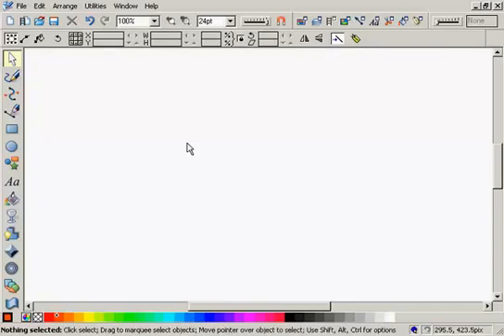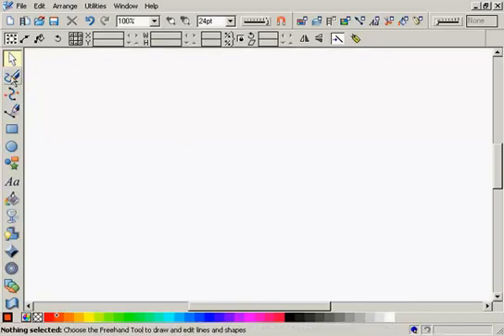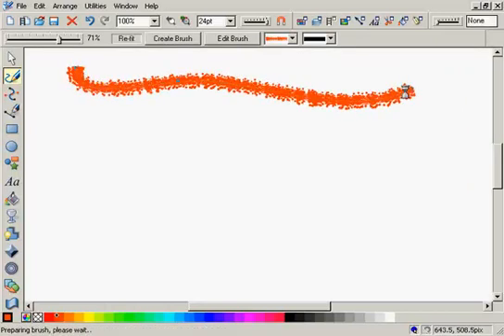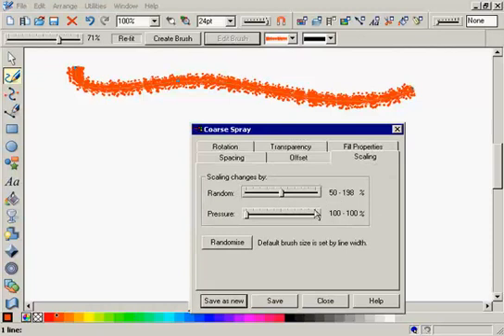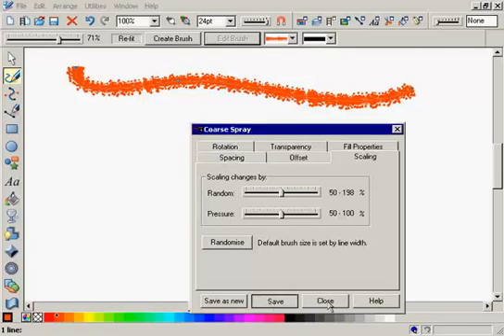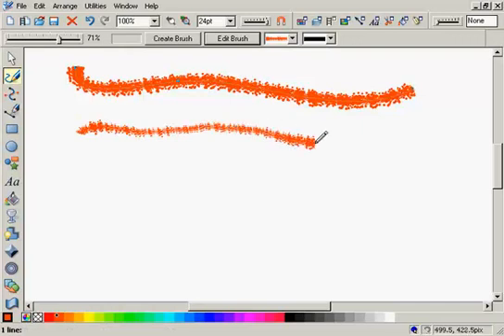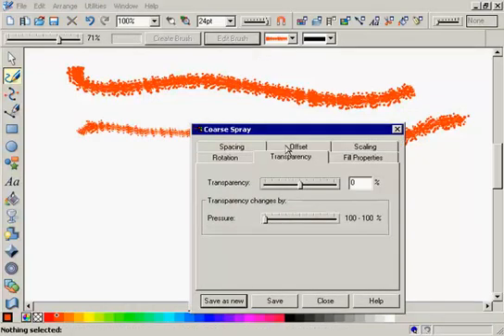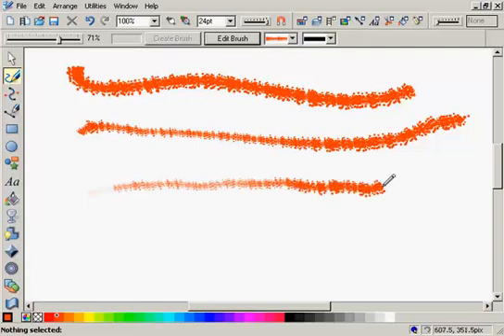The Pressure Sensitive Freehand & Brush Tool in Xara Designer Titles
The pressure sensitive Freehand & Brush tool in Xara Designer Pro and Photo & Graphic Designer.